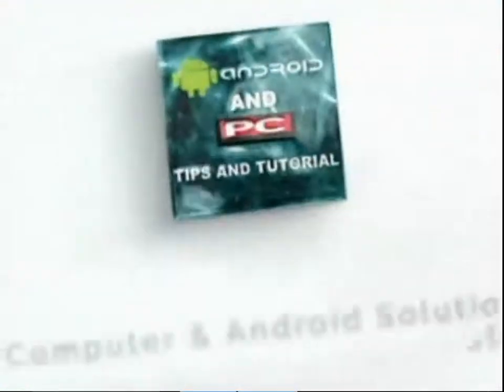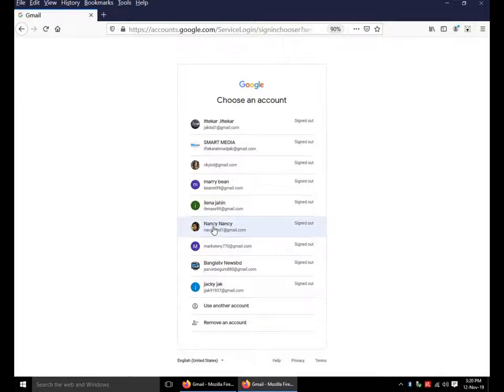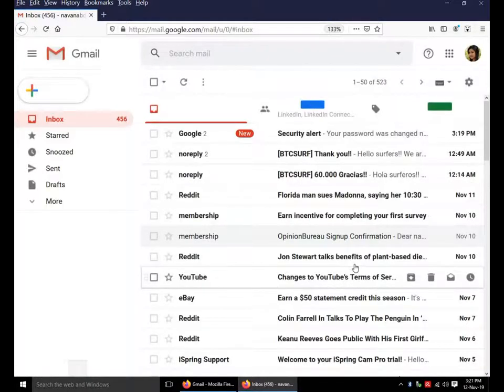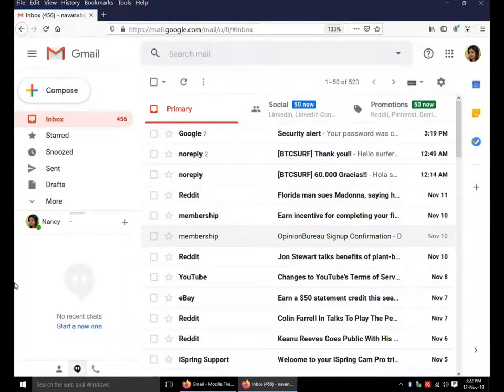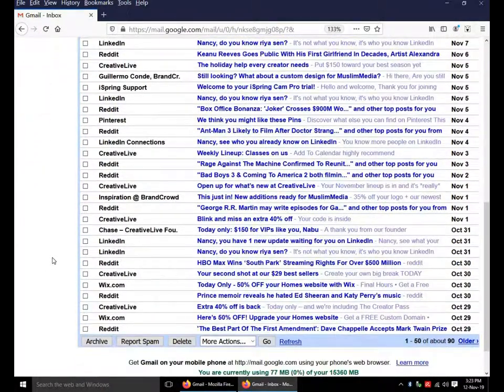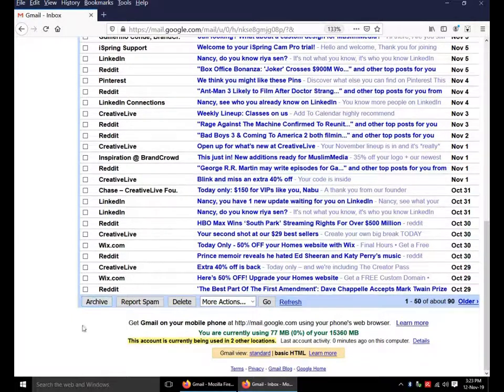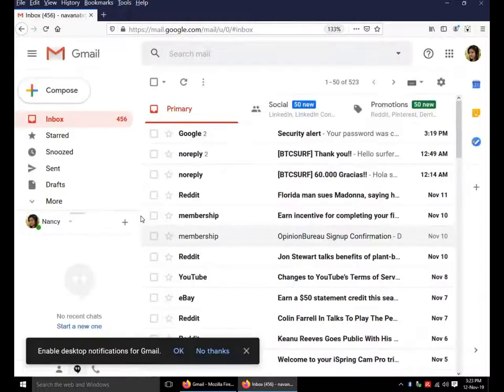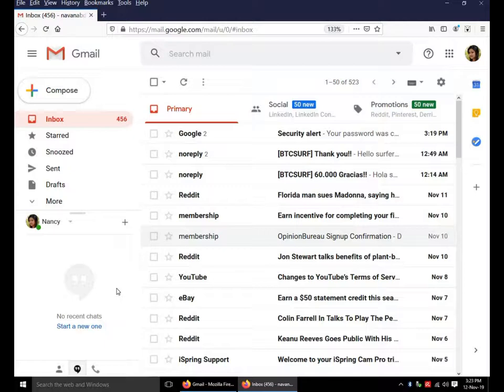How to change Gmail from Standard to HTML & HTML to Standard View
How to change Gmail from Standard to HTML & HTML to Standard View or gmail html to standard view or gmail html view to standard view or switch standard to html view or how to change gmail view settings. This video will show you the full process. thanks